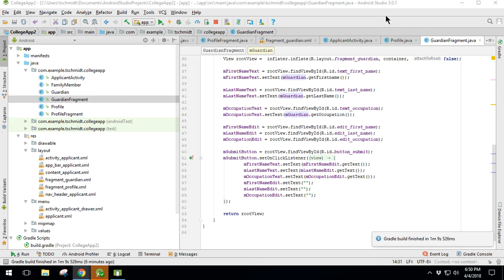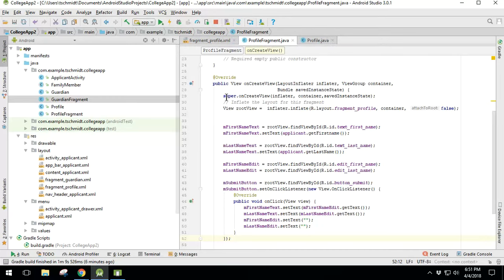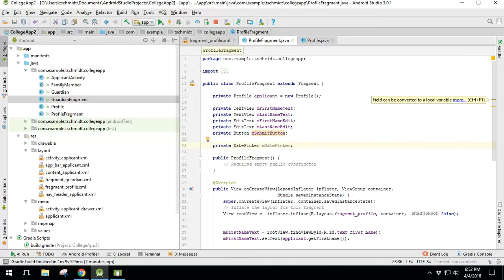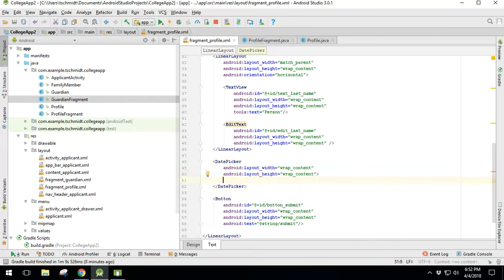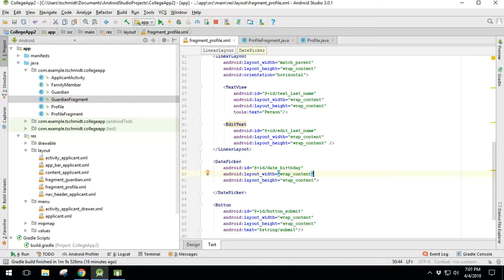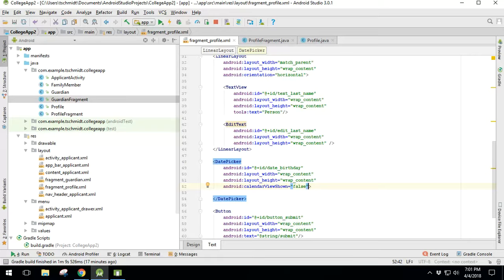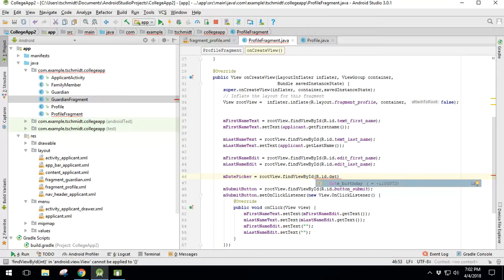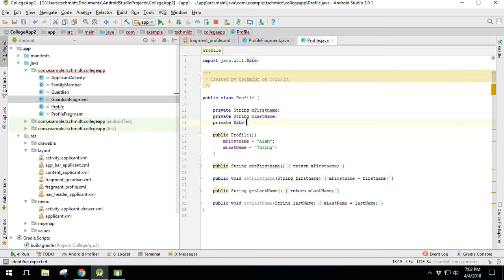2 1 5 26 part 1